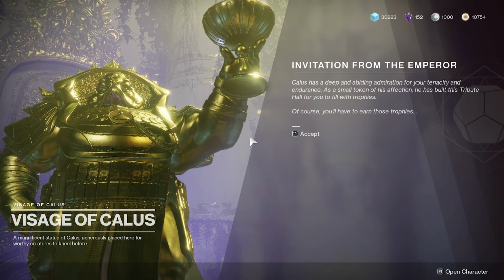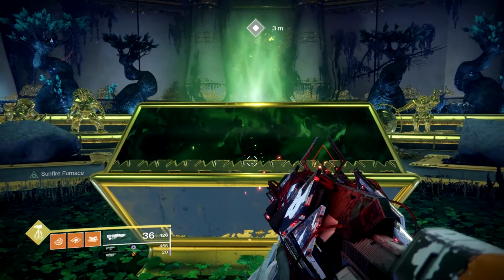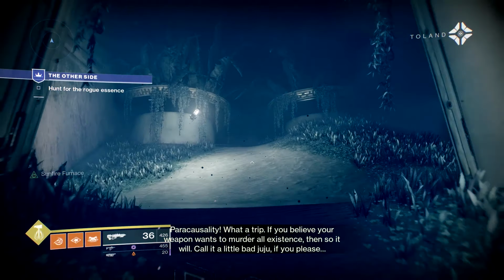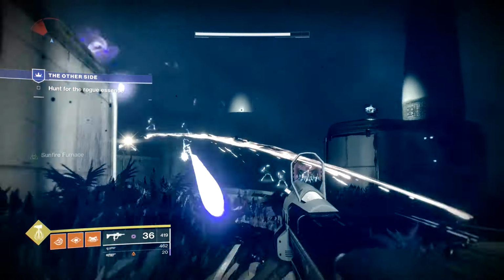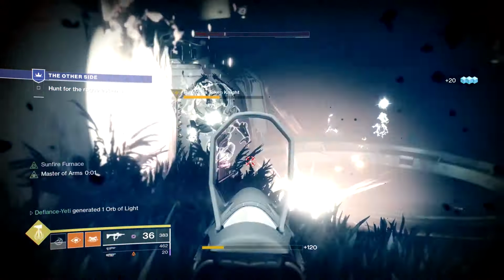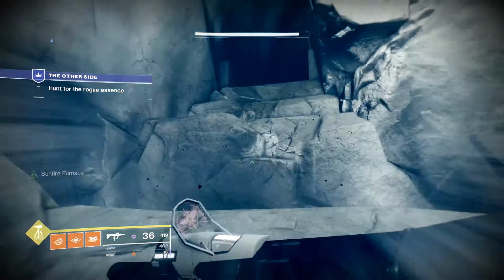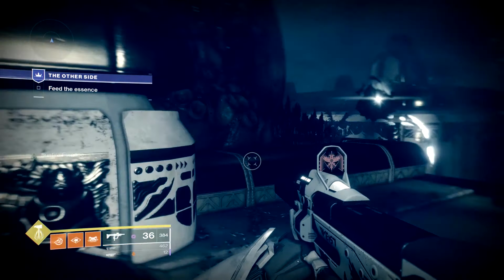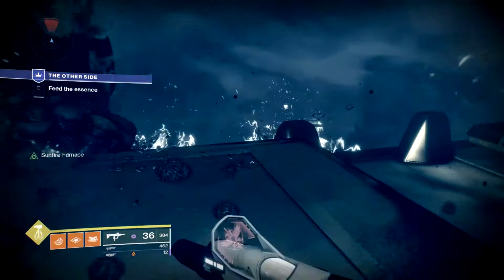How to get the BAD JUJU Exotic Pulse Rifle | Destiny 2: Season of Opulence Guide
In this video I show you the easiest way to get the Bad Juju Exotic Pulse Rifle in Destiny 2's Season of Opulence as well as a full mission guide for the Exotic Other Side mission including flawless tips.

- Danniey